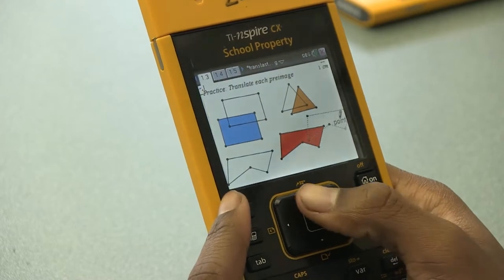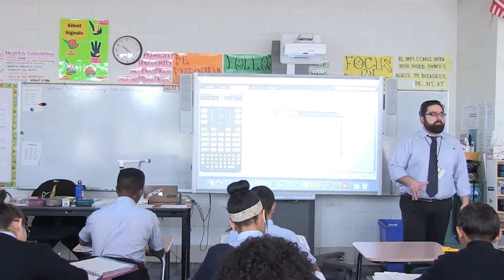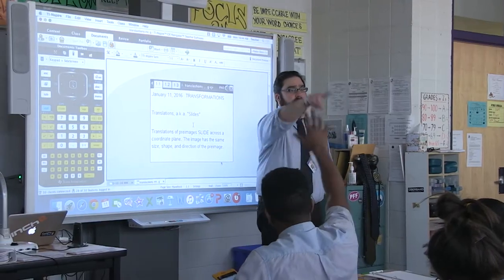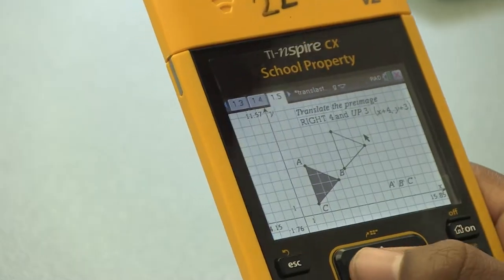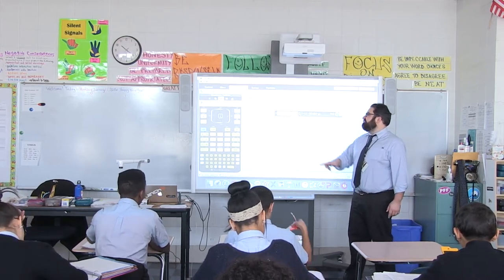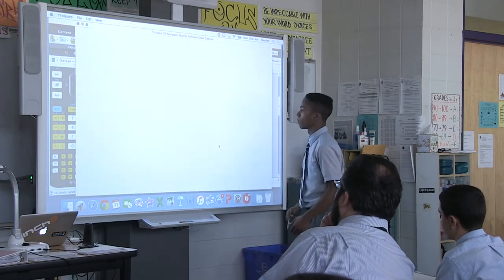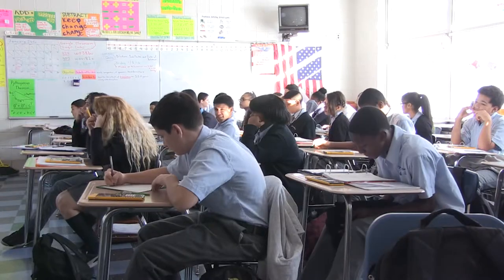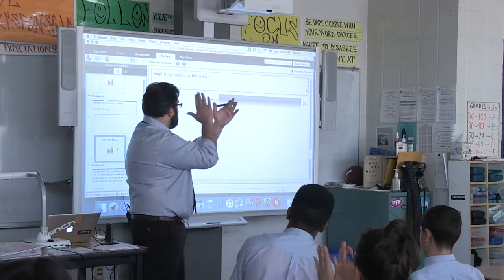GEAR UP & Texas Instruments at Julia de Burgos Elementary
Mr Andrew Guyon, Math Teacher at Julia de Burgos Elementary School in Philadelphia talks about the benefits of using the brand new TI-Nspire Handheld Devices with an 8th grade class.  Students are gaining 21st century skills utilizing updated 21st century skills.

Video produced by the Edison Film Department for Thomas Alva Edison High School and John C. Fareira Skills Center.